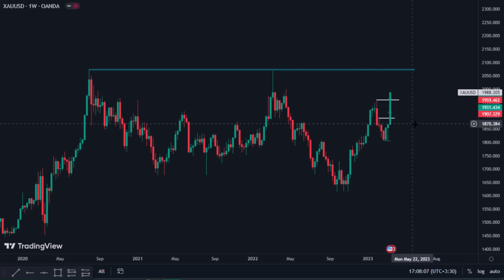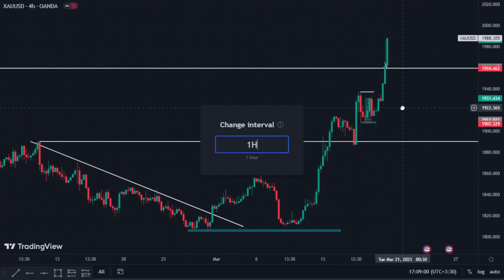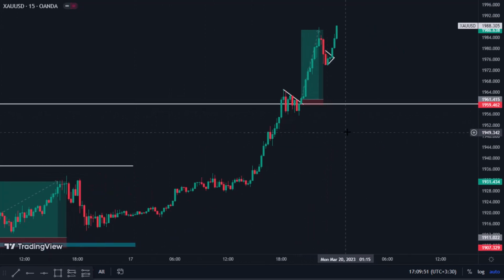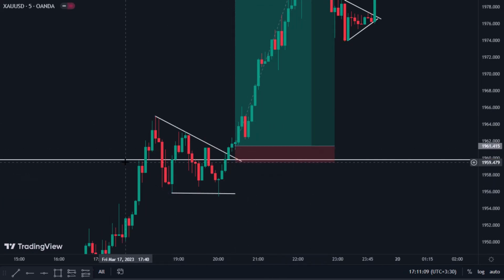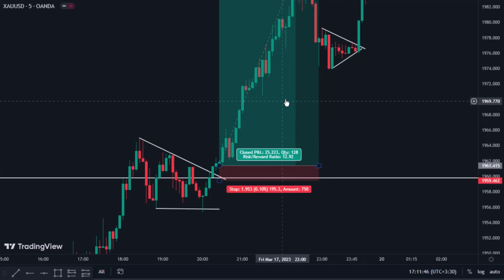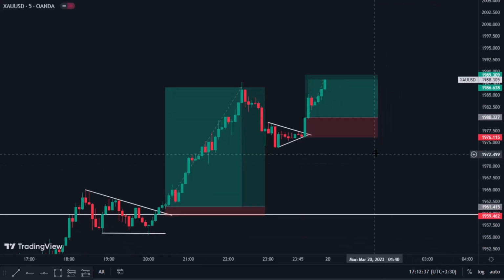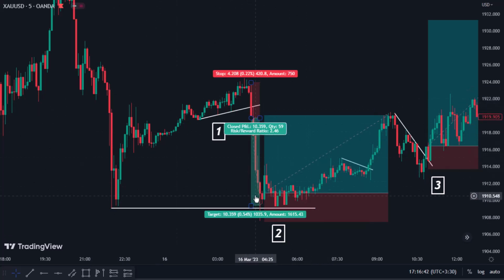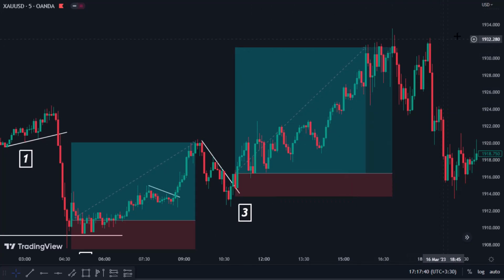Breaking Down the Gold (XAUUSD) Chart: A Complete Analysis of Today's Market and Yesterday's Trades!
In this video, we'll be taking a closer look at the gold market, using technical analysis and trading strategies to analyze the XAU/USD chart for March 18th, 2023. We'll explore a range of key concepts, including support and resistance levels, trend lines, and chart patterns, to help you identify potential trading opportunities in the precious metals market.

We'll also be keeping a close eye on news and events in the forex market, as these can have a significant impact on the value of gold and the overall market sentiment. Our analysis is designed to be accessible to traders of all levels, from beginners to experts, so you can gain valuable insights into the market and make profitable trades.

So whether you're a seasoned trader or just getting started with forex and precious metals, this video is an excellent resource for improving your skills and taking advantage of market trends. Don't miss out on this opportunity to learn more about trading gold and take your trading to the next level!

0:00 - Intro
0:30 - GOLD Analysis
5:10 - My Positions